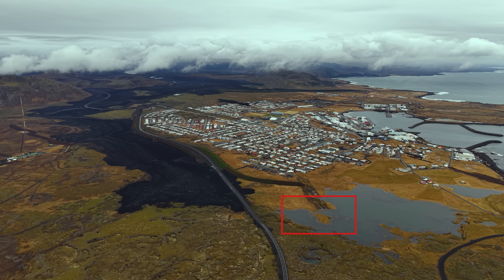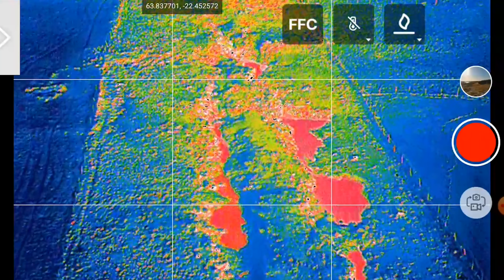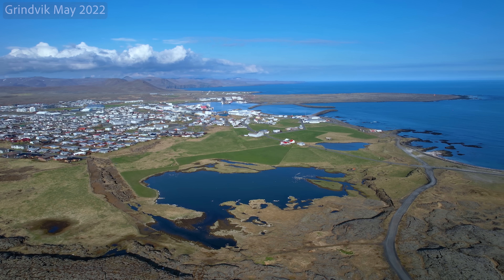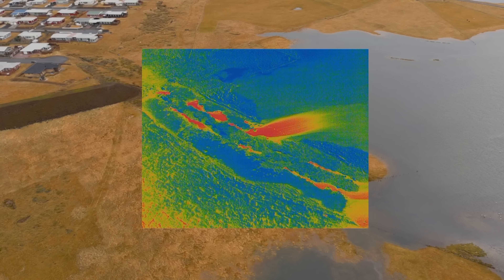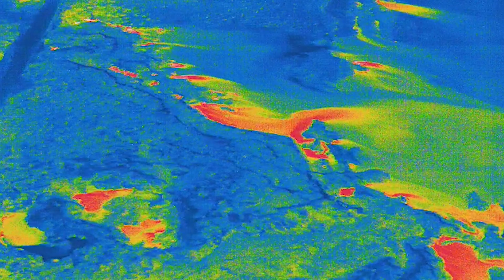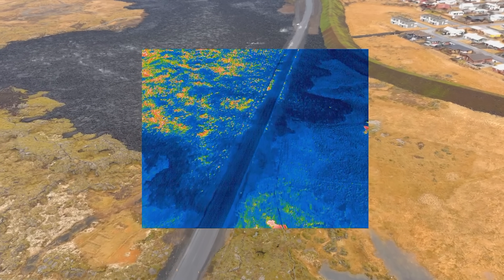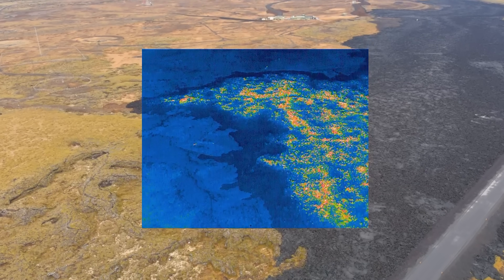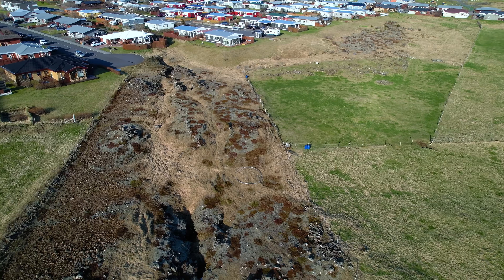Grindavik Seen With a Thermal Camera From a Drone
Did the November 10th magma run-off and ground rifting cause the groundwater to warm up due to a magma intrusion under the Grindavik? That was the main reason for the first thermal tour but it didn't provide me with any evidence although there was this rumour about magma shooting further south then the spot the southernmost part of the eruption occurred. But I did another thermal scan just days ago and the groundwater stream is indeed warmer than the pond where the water accumulates, but it's not for me to say if it's normal. This was however a good practice that came up with several challenges and left me me footage that I think is with sharing.